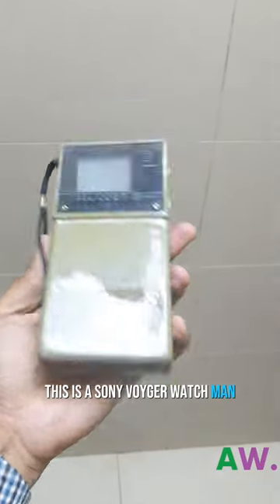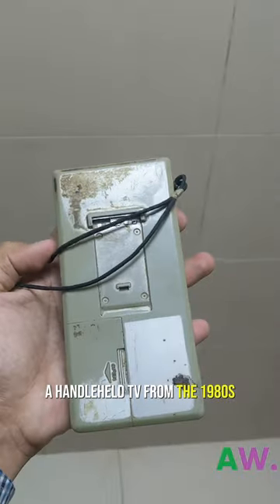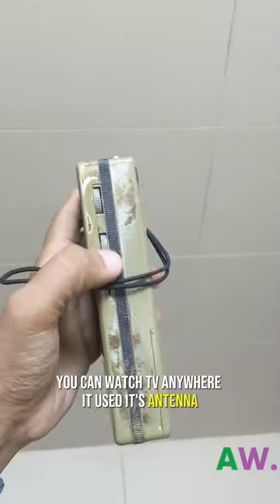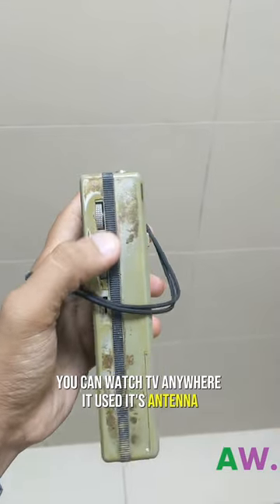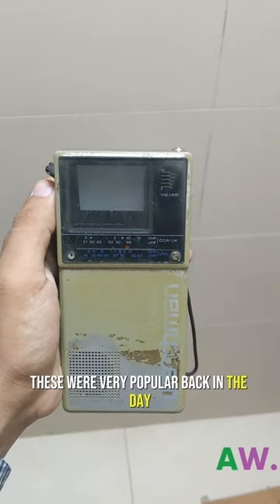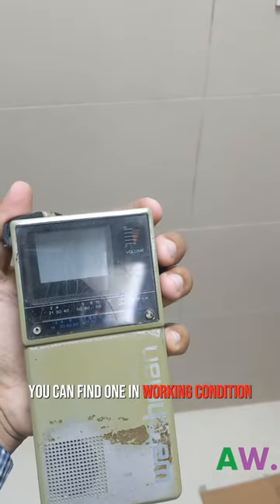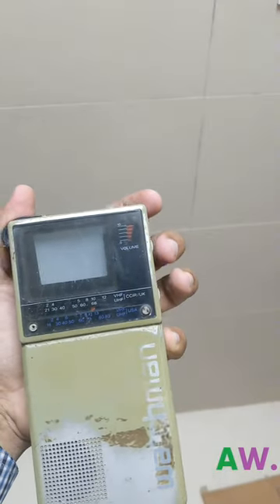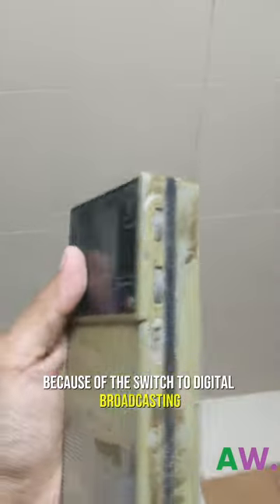A Handheld TV from the 1980s Sony Watchman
What is this? This is a Sony Voyager Watchman, a handheld TV from the 1980s. Yes, it's a handheld TV, so you could watch TV anywhere. It used its antennae to grab analog signals from the sky. These were very popular back in the day. This one is obviously very damaged and not in working condition.

You can find one in working condition, but they don't work because of the switch to digital broadcasting.